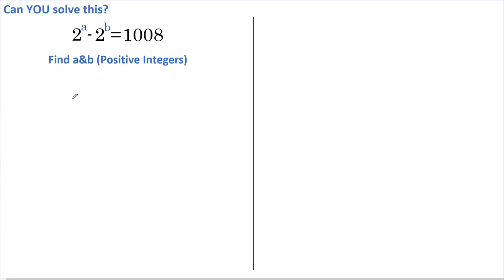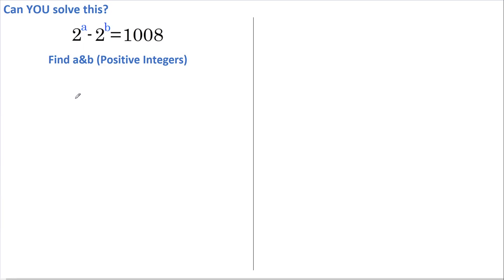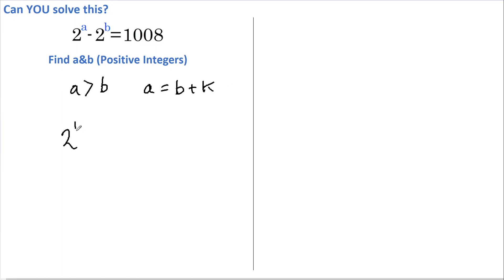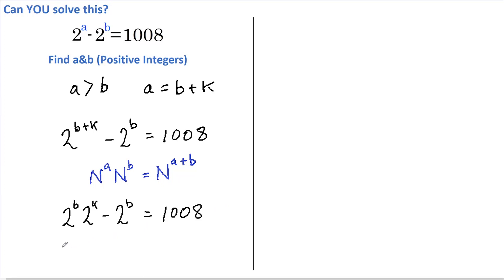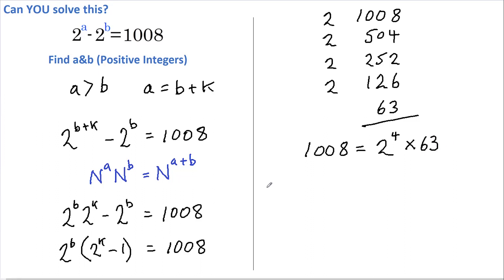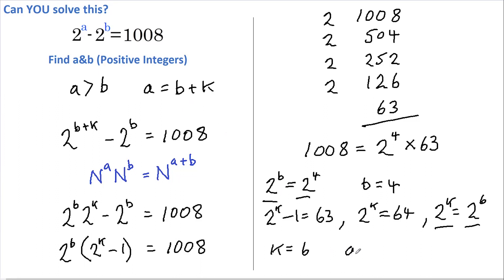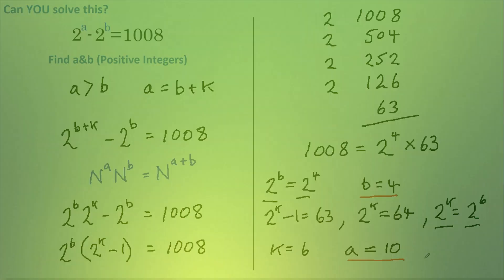What approach best solves this EXPONENT problem?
Can you solve this POWER problem? Try to find the best approach instead of trial and error. Pause the video and give it a go. After you've tried it, I'll take you through the solution in CLEAR, ACCURATE steps so that you can understand how to easily solve this and similar problems in the future. Enjoy.